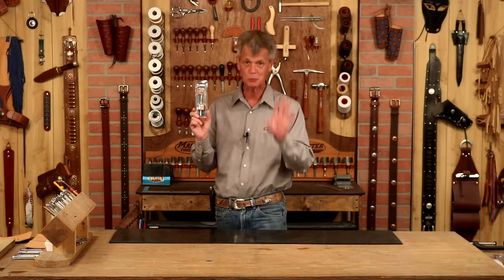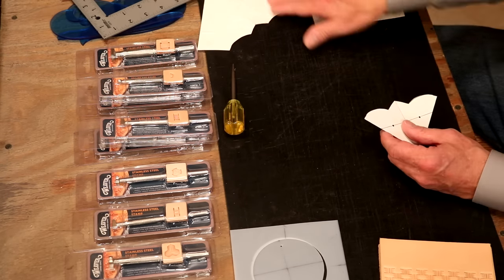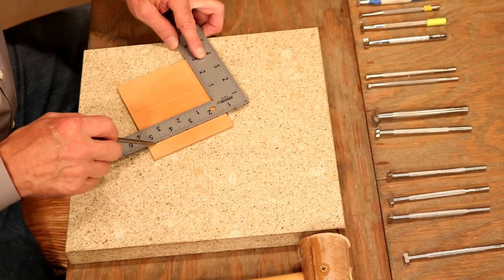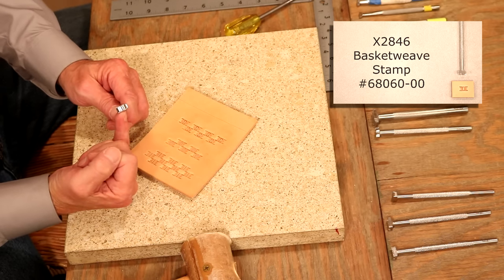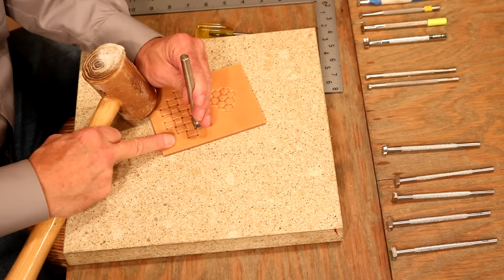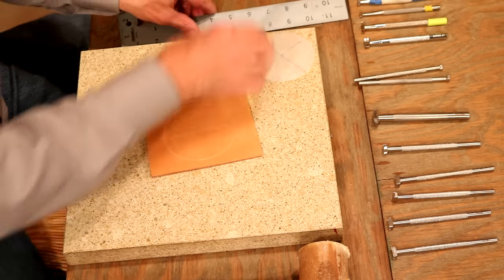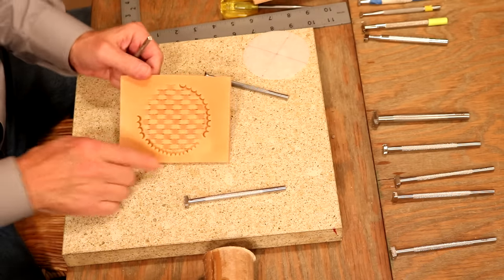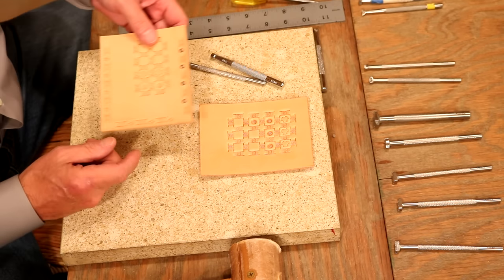Leather Stamping Tools, Segment 3, Basket Weave Stamps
In this series, Chuck Dorsett walks through some leather stamping tools. We'll continue the series with some basketweave stamp options. We'll show you some patterns you can make using the different stamps, as well as how to use some of the stamps as a border. Good luck with your stamping!